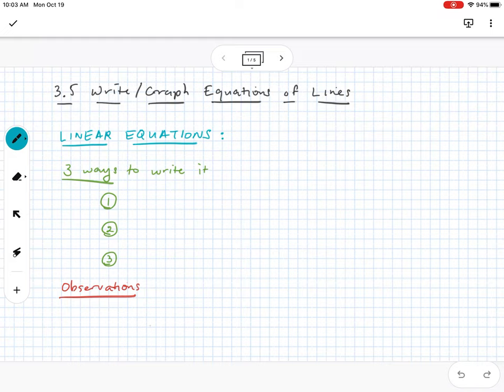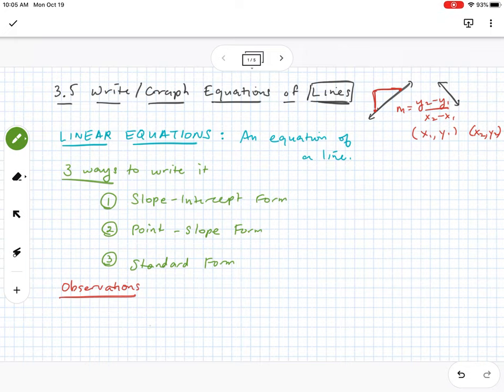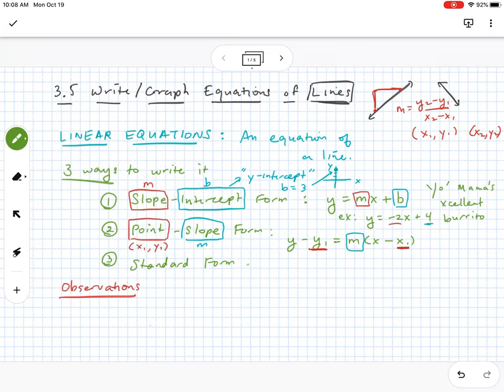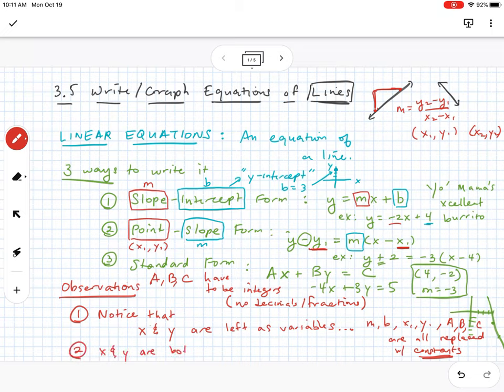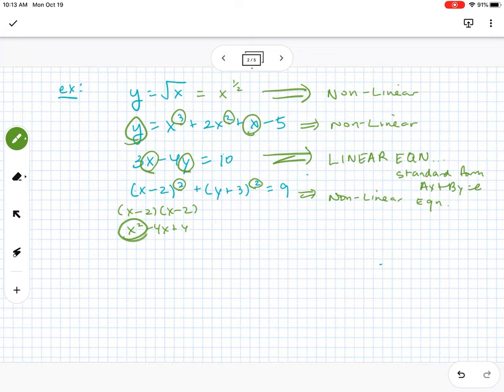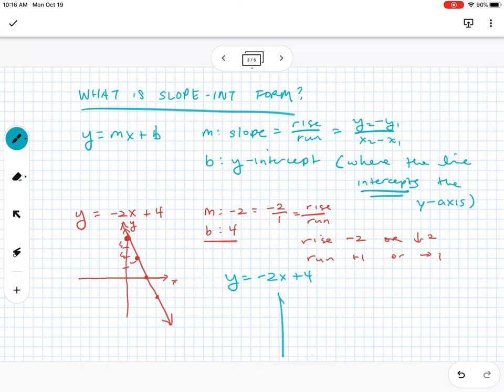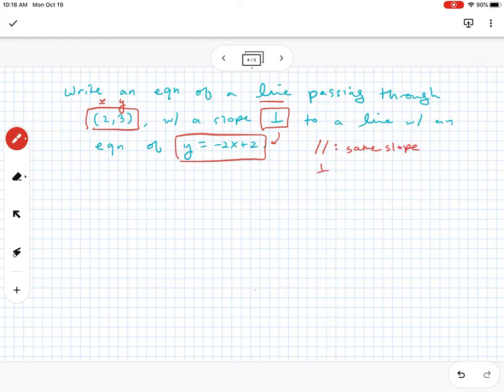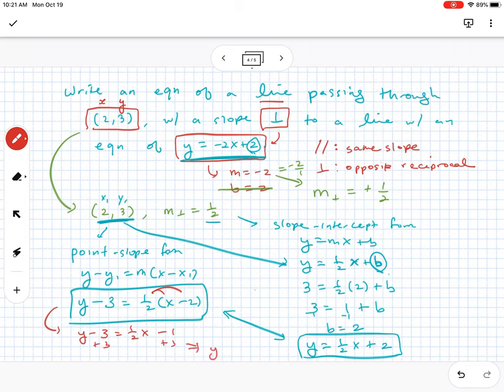3.5 Write/Graph Equations of Lines